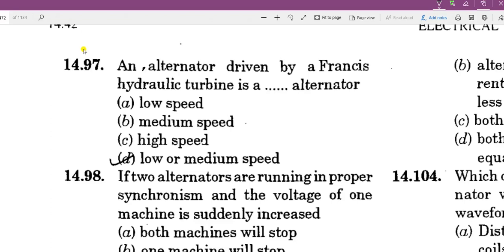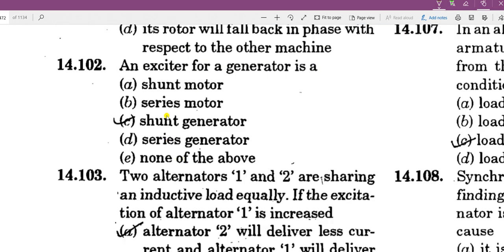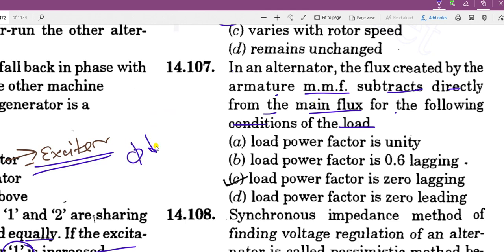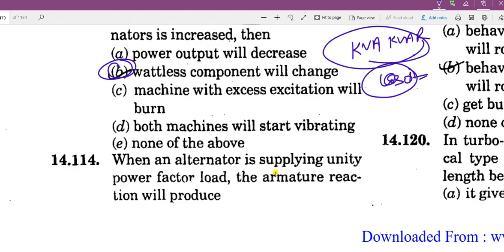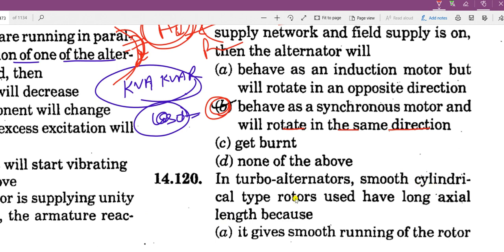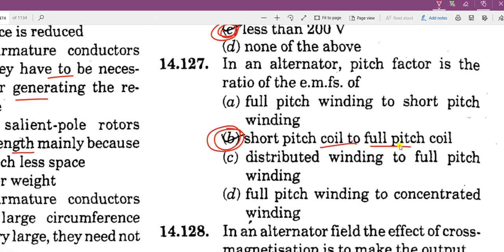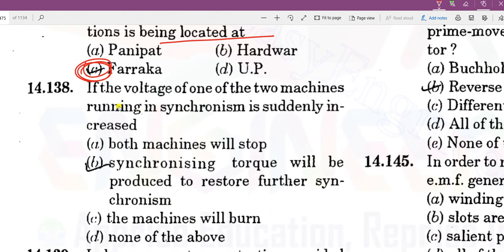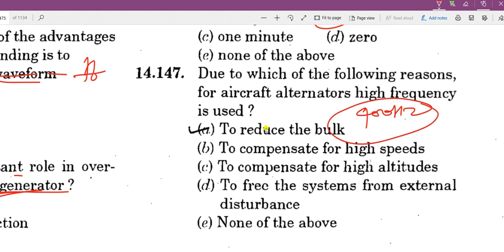Alternator Lec-02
make in success,MAKE IN SUCCESS,R.K RAJPUT MCQ,R.K RAJPUT BOOK,R.K RAJPUT BOOK SOLUTION.

OUR IMPORTANT LECTURE :-

THANKS (धन्यवाद) .

OUR IMPORTANT LECTURE :-

THANKS (धन्यवाद) .